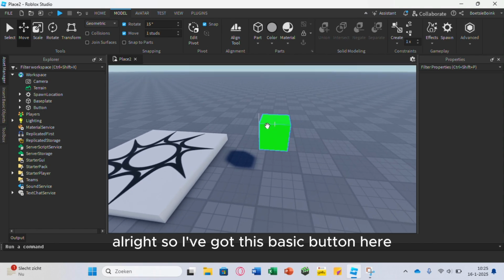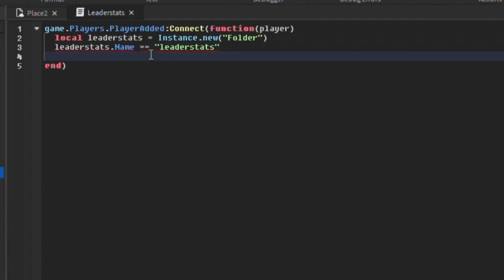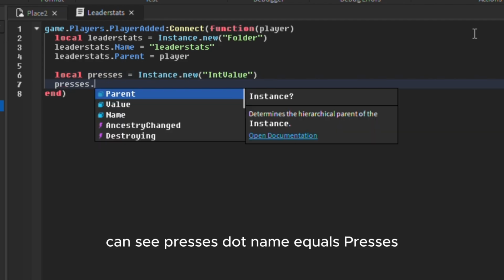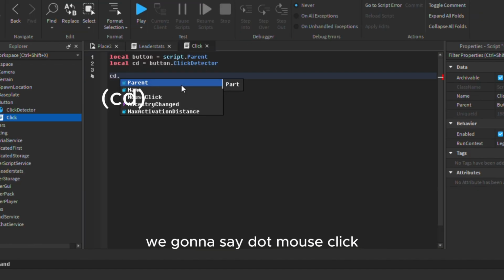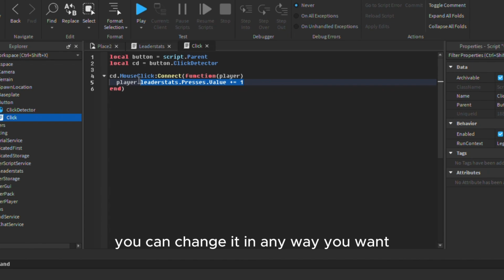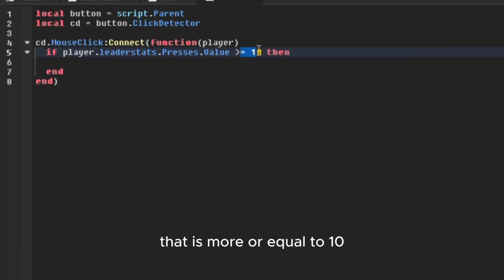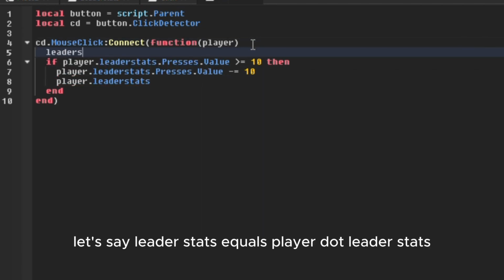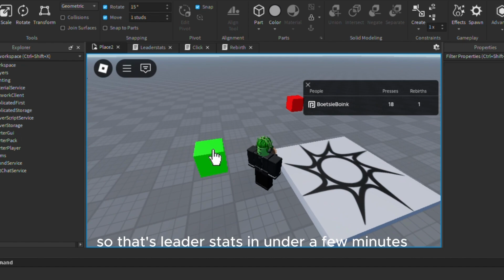How to use LEADERSTATS in ROBLOX STUDIO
Once again: Enjoy :D